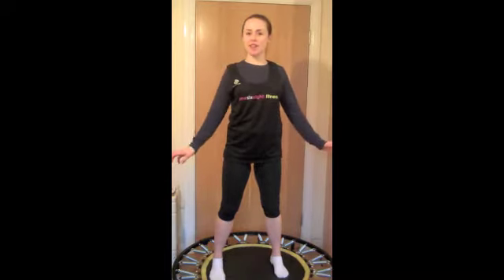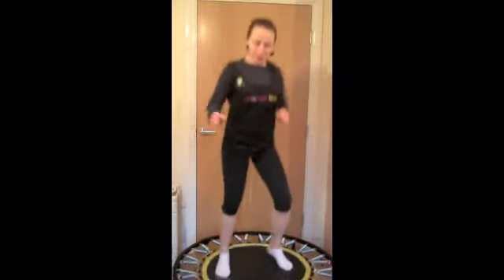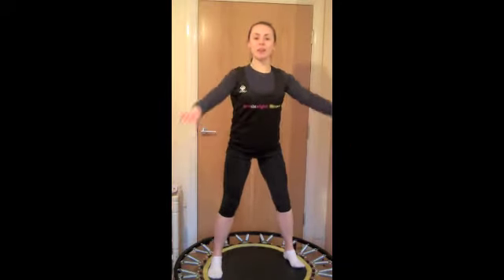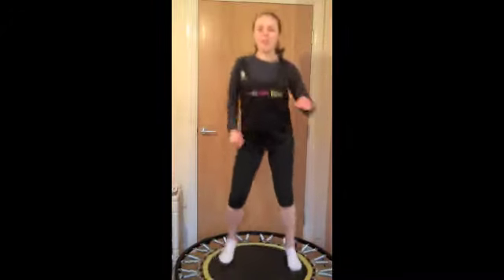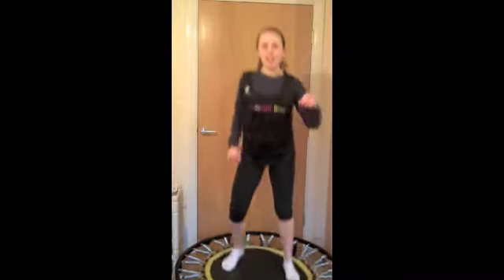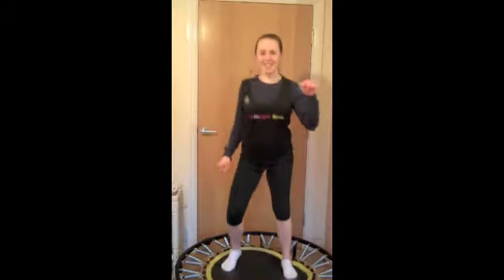Squats for conditioning on a mini trampoline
Each day you'll learn 1 of the 31 different exercises to do on an Urban Rebounding mini-trampoline. The challenge is - can you do ALL the exercises and build up your New Year fitness? For example: Day 1 you perform exercise 1 (as many times as you like) Day 2 you perform Day 2 exercise PLUS Day 1, Day 3 you perform Day 3, day 2 and Day 1 exercise etc etc until Day 31 you perform Days 31, 30, 29, 28...THE LOT! Are you up for it?
Follow the challenge and updates from other Team onesixeight: fitness members online via Twitter @onesixeightfit and on Facebook too.

See you tomorrow for exercise challenge number 3!!